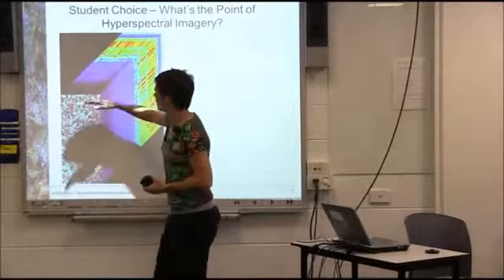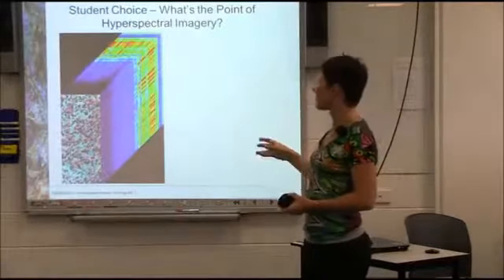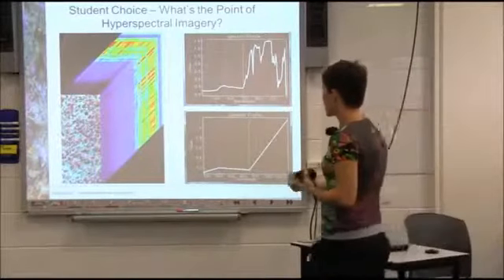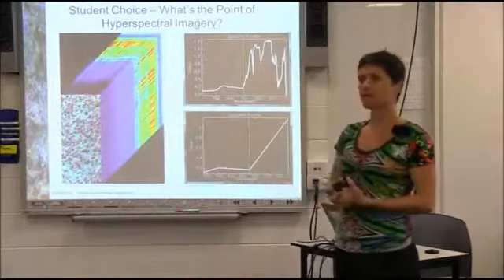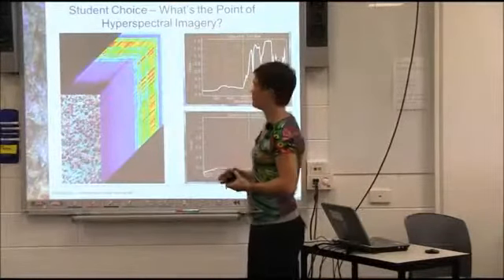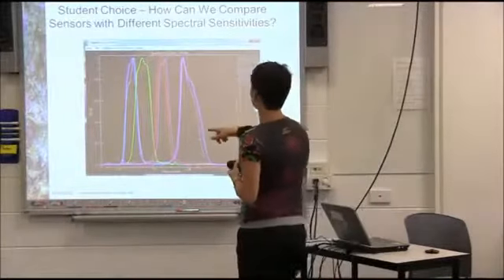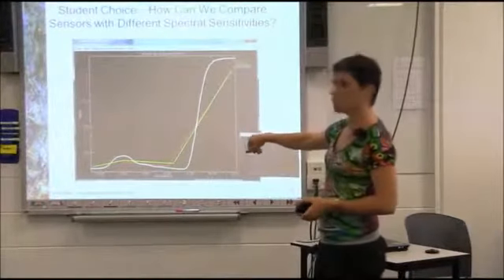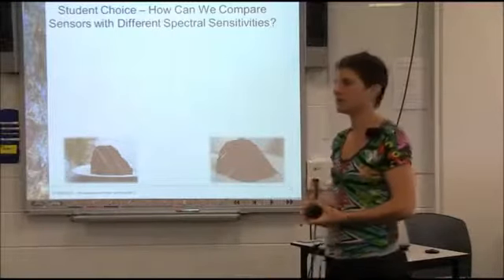General application of Hyperspectral imagers. Iperspettrale,Hyperspektral,高光譜,HYSPIM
The hyperspectral imager has many applications in research labs and industries for material identification and quality inspections.
L'imageur hyperspectral a de nombreuses applications dans les laboratoires de recherche et les industries pour l'identification des matériaux et les inspections de qualité.
高光譜成像儀在研究實驗室和工業中有許多應用，用於材料識別和質量檢測。
HYSPIM
Den hyperspektrala avbildaren har många tillämpningar i forskningslabb och industrier för materialidentifiering och kvalitetsinspektioner.
L'imager iperspettrale ha molte applicazioni nei laboratori di ricerca e nelle industrie per l'identificazione dei materiali e le ispezioni di qualità.
Der Hyperspektral-Imager hat viele Anwendungen in Forschungslabors und in der Industrie zur Materialidentifikation und Qualitätsprüfung.
El generador de imágenes hiperespectrales tiene muchas aplicaciones en laboratorios de investigación e industrias para la identificación de materiales y las inspecciones de calidad.
HYSPIM
Hyperspectral,Reflectance,color,sensor,Light,Measurement,Data,Lens,Spectrum,camera,spectrometer,
高光譜,反射率,顏色,傳感器,光,測量,數據,鏡頭,光譜,相機,光譜儀,
Hyperspektral,reflektans,fär,sensor,ljus,mätning,data,lins,spektrum,kamera,spektrometer,
HYSPIM
Hyperspektral,Reflexion,Farbe,Sensor,Licht,Messung,Spektrum,Kamera,Spektrometer,
Iperspettrale,riflettanza,colore,sensore,misurazione,spettro,fotocamera,spettrometro,
Hyperspectral,réflectance,couleur,capteur,lumière,mesure,données,objectif,spectre,appareil photo,spectromètre